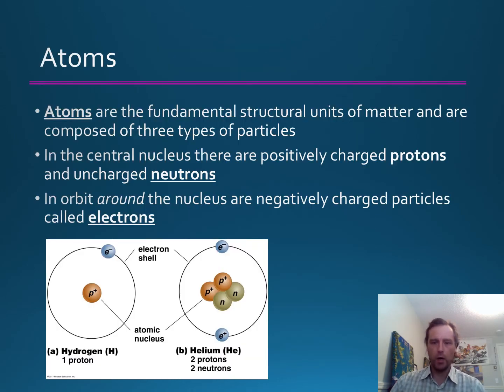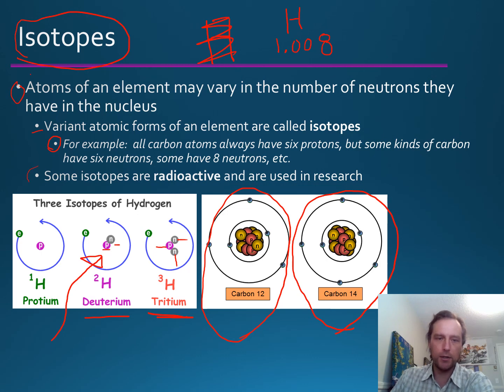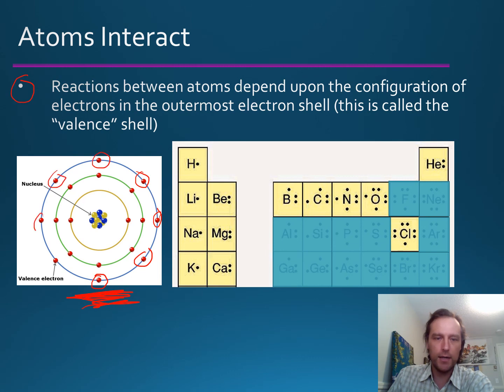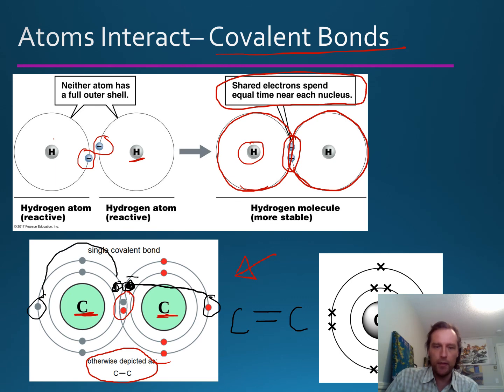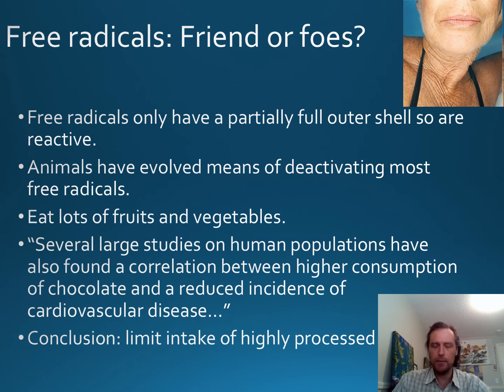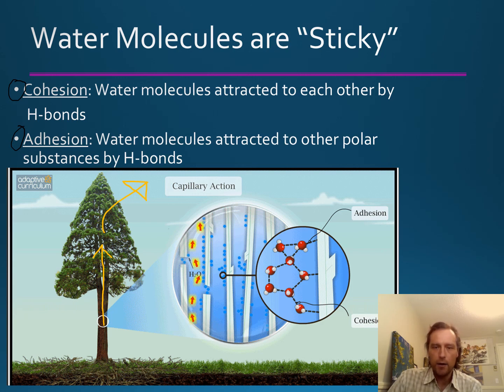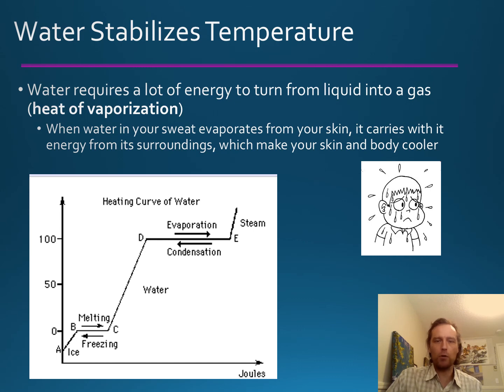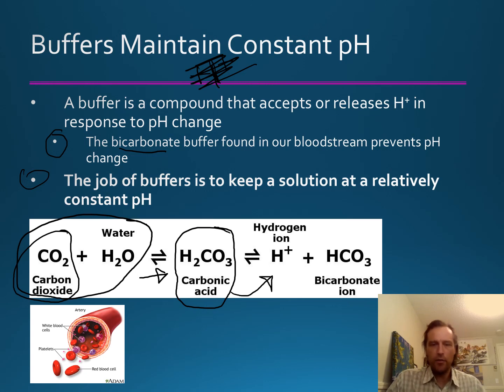BI 101 Chapter 2 PowerPoint Outline video